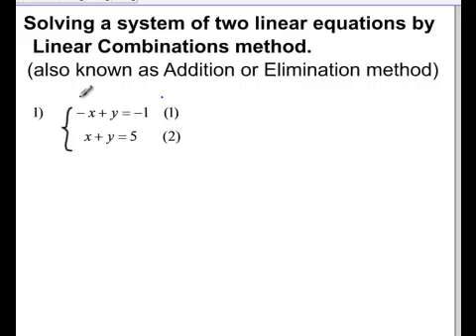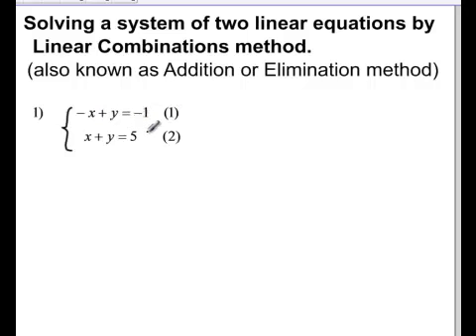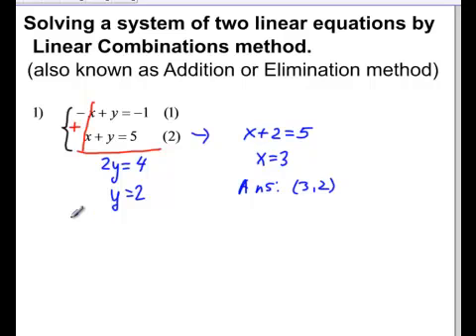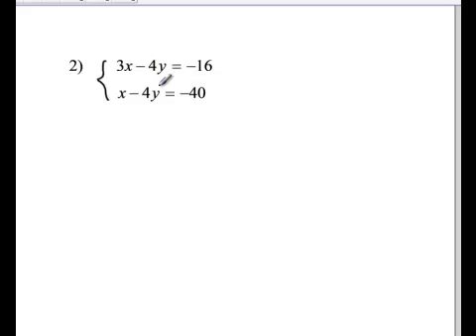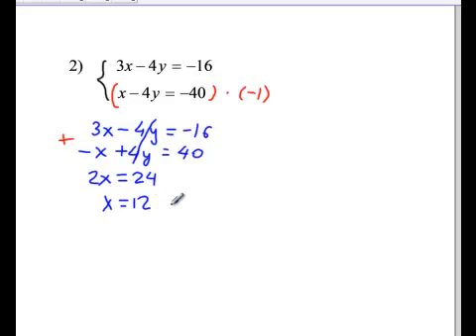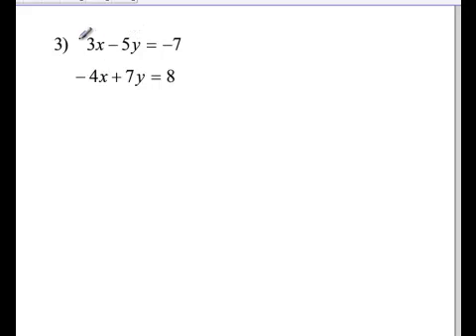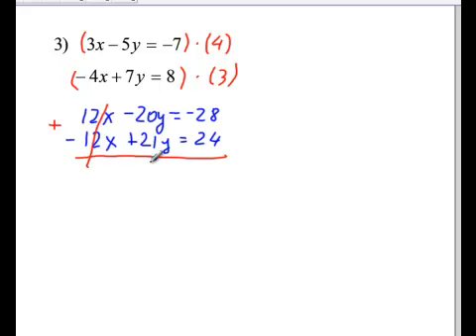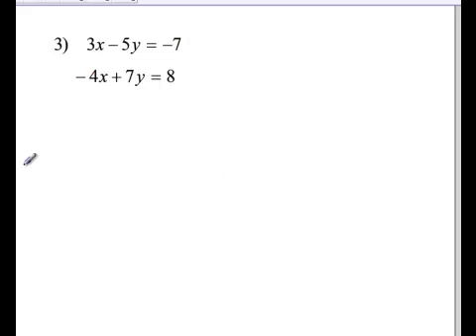Solving a system of two equations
Solving a system of two equations by Linear Combination method